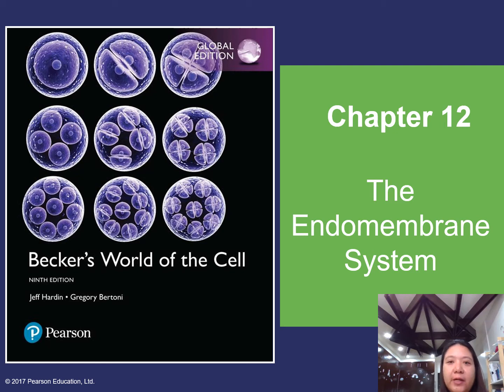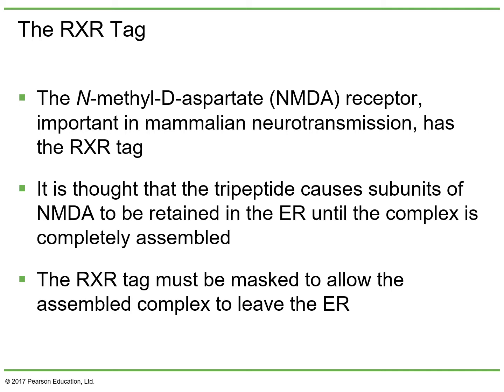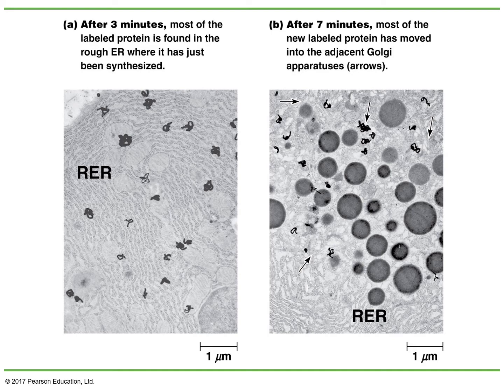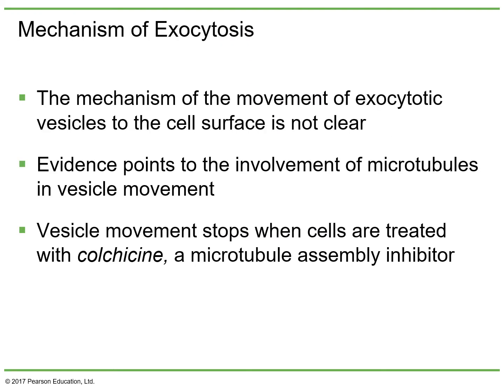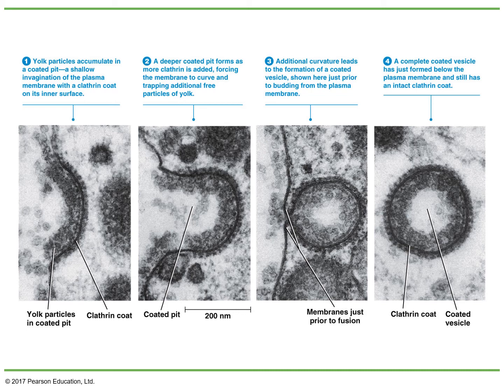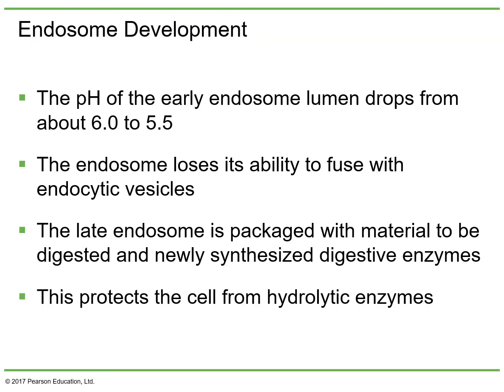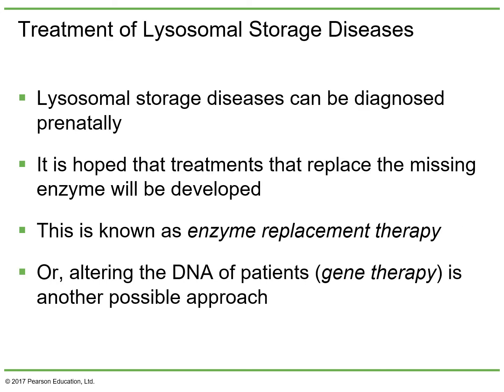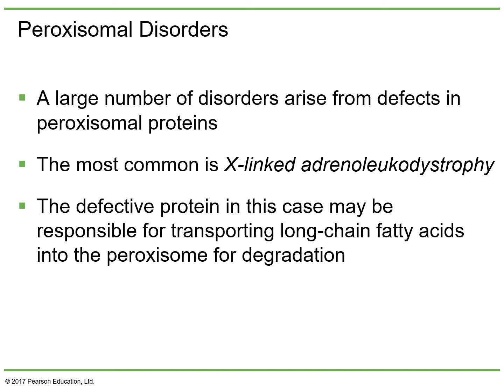12 delas Llagas Protein Trafficking to Peroxisomes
This is intended for BS Biology students of Ateneo de Davao University.